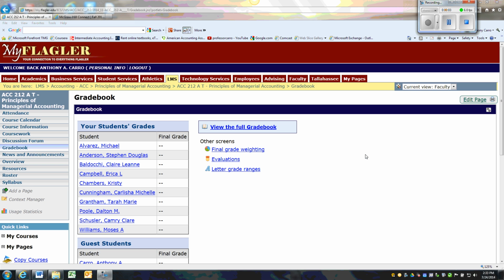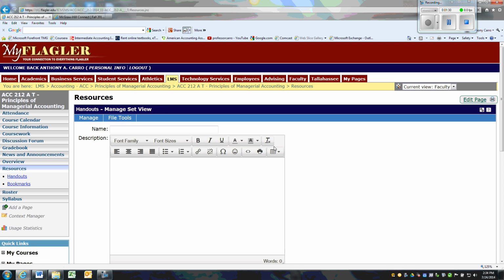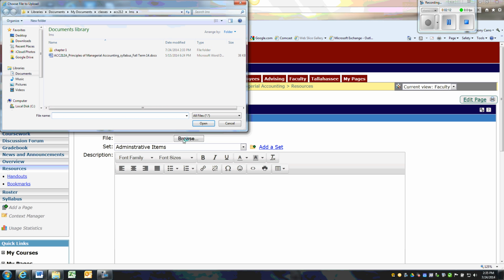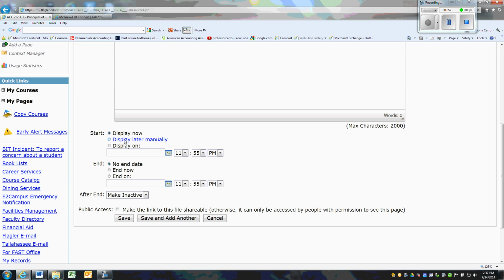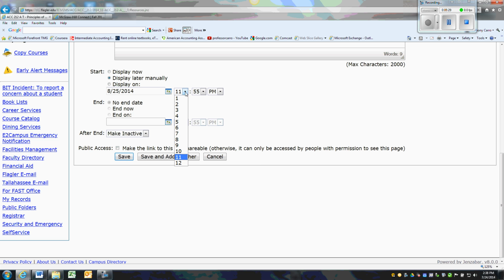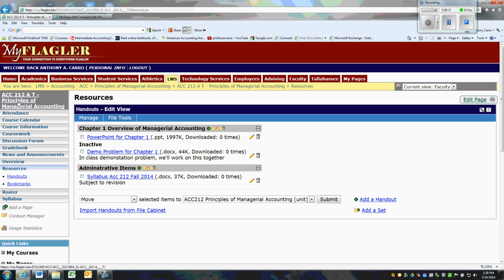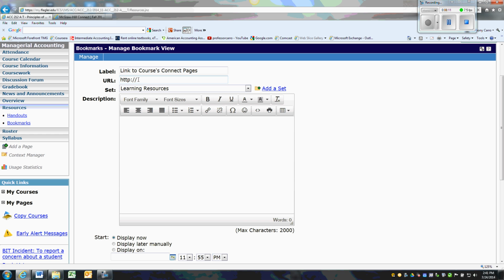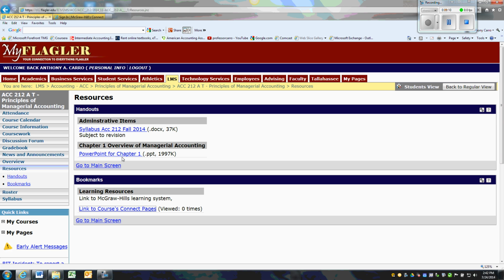video 6 resources